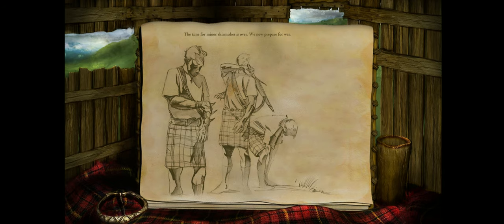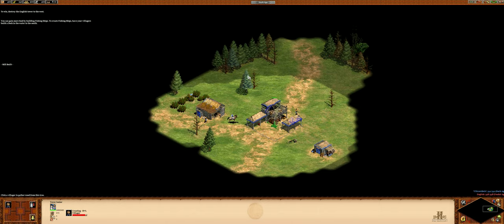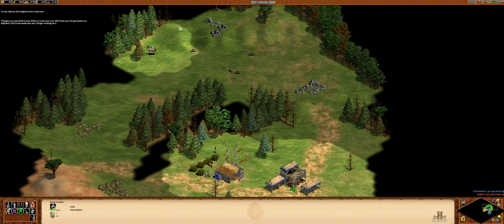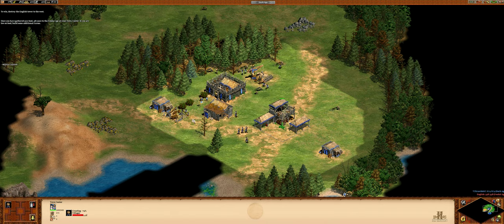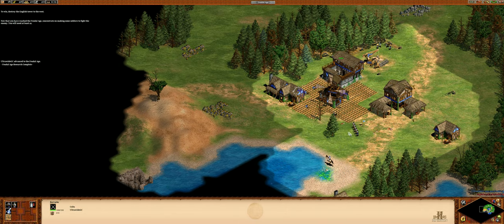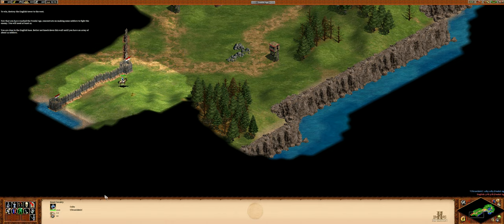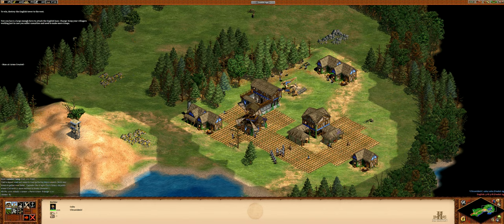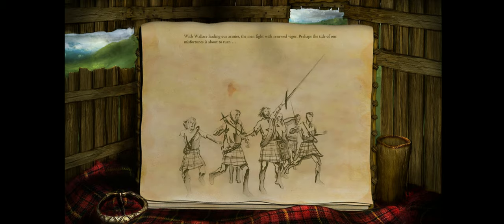Age of Empires II [#05] - The Battle of Stirling || Walkthrough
► Walkthrough: Age of Empires II: HD Edition - The Age of Kings
Age of Empires II: HD Edition - The Age of Kings

The player starts with only a Town Center and cannot advance beyond the Feudal Age. The player will be prompted to begin gathering food and wood and keep creating Villagers until they have ten. Gathering stone won't be necessary, as the player starts with more than enough and won't use very much. Build a Mill, a Mining Camp, and a Lumber Camp next to the respective resources.

Exploring the map with the Scout Cavalry and following the dirt path to the west will allow the player to find more resources and locate the English base, which is guarded by a Palisade Wall. The English cannot replenish their troops, but before trying to knock it down and invade, it is recommended that the player advances to the Feudal Age, researches the Man-at-Arms upgrade, and builds an army of about 12 soldiers.

While the player is advancing to the Feudal Age, a group of five English Militia will attack their village. Ringing the Town Bell will be enough to dispatch them. In this scenario, the player face both Archers and Men-at-arms. Therefore, build an Archery Range and create some Skirmishers to deal with the former. Building a Blacksmith and researching the upgrades there is also helpful.

With that done, the player can attack the English base. The easiest way here is to use Skirmishers to kill the Archers before taking down the wall. Afterwards, the Men-at-Arms can destroy the wall and assist the Skirmishers in the fight against the English Men-at-Arms. Once the enemy soldiers are dead, the Watch Tower will be easy to destroy with the Men-at-Arms, as it cannot attack them when they are close enough. Once the Tower is destroyed, the scenario is won.

How I ran this game in 21:9 - 3440x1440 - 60 FPS:
Runs like this out of the Box.
Experience ultrawidescreen gaming without an annonying voice in the background. (No Commentary)

Walkthrough in 21:9 - Ultrawide - 3440x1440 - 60 FPS
Always with the best graphic option - Ultra.